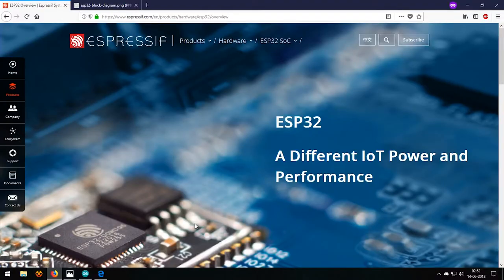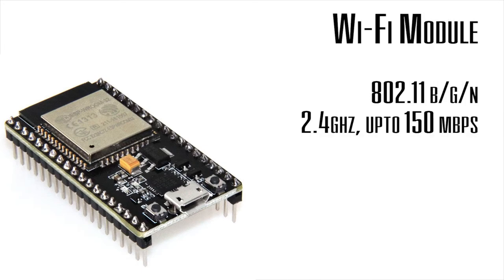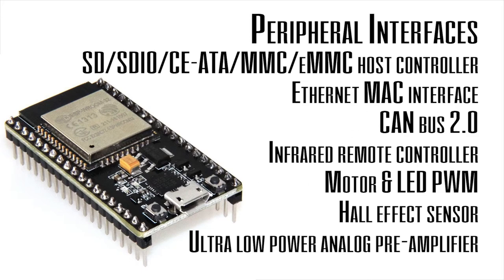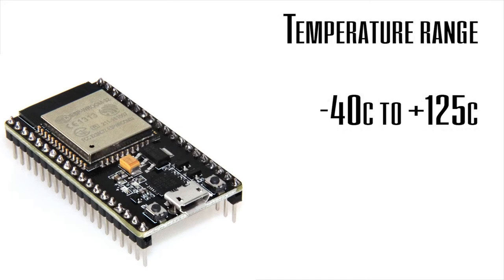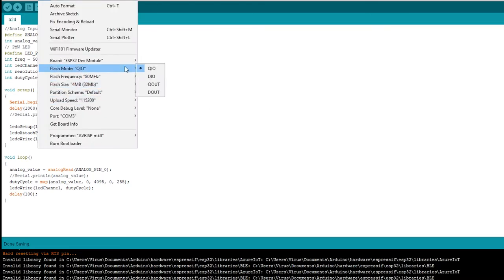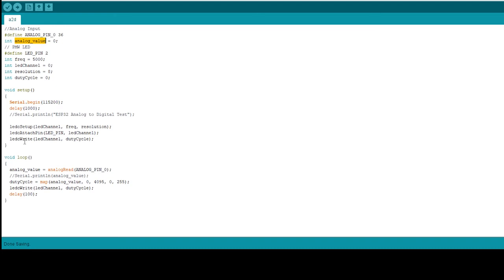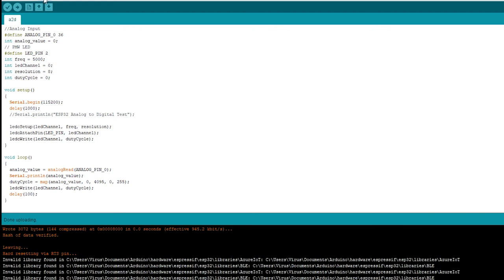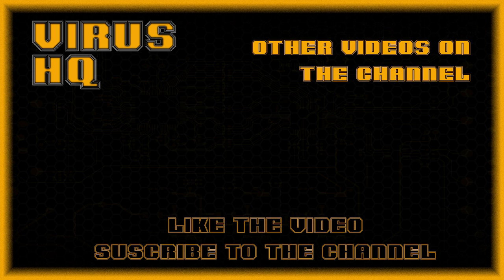Introduction to ESP32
In this video, I'll walk you through an ESP32, its features and why I like it, the video also has a working example coded in arduino IDE.

Other HiLetGo products:
200PCS Dupont Wire: US UK
PCF8574 Expansion Board: US UK
OLED LCD Display: US UK
Nano V3.0 ATmega328P: US UK